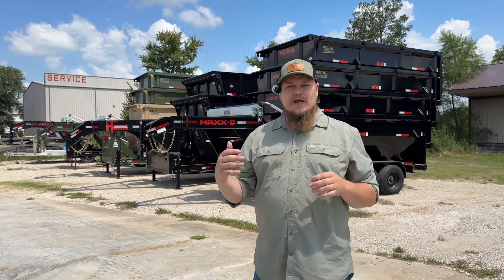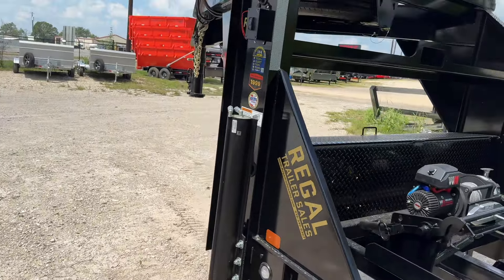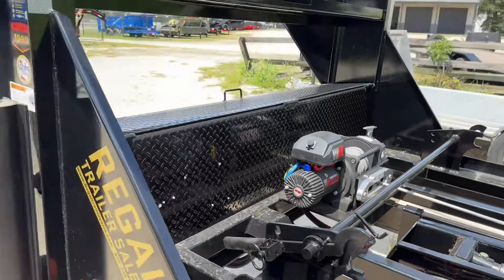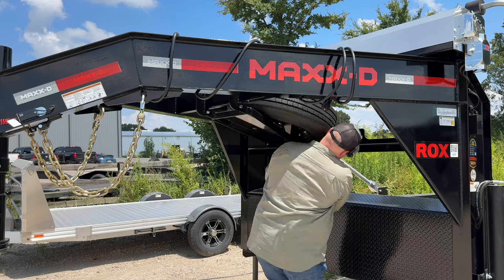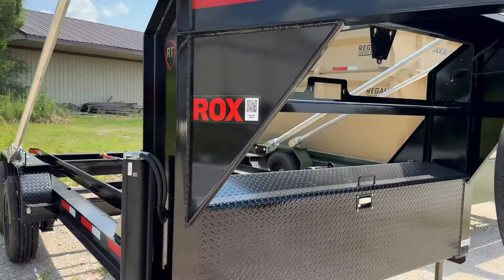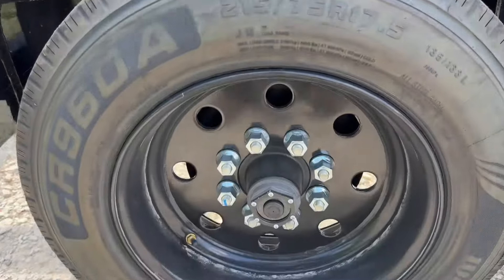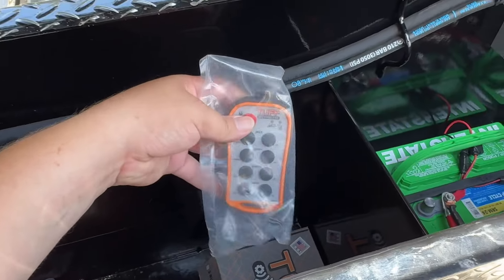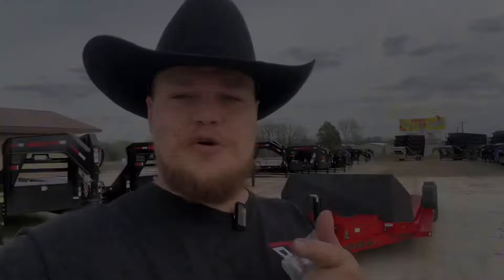We just got more Roll Offs dumpster in and we have some changes to the trailer let’s take a look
Link to roll offs